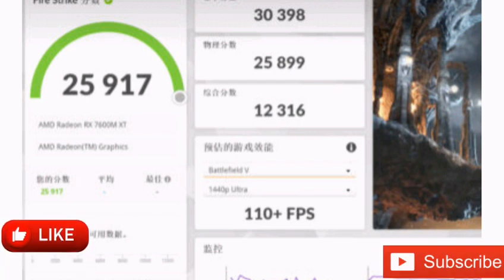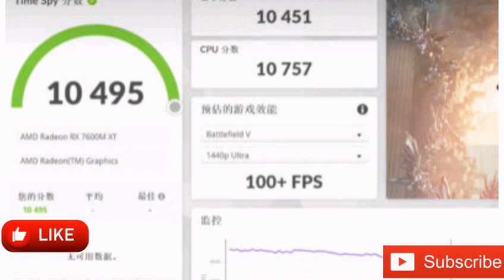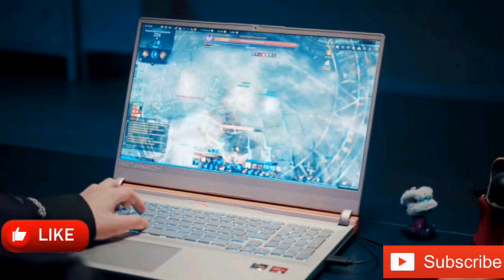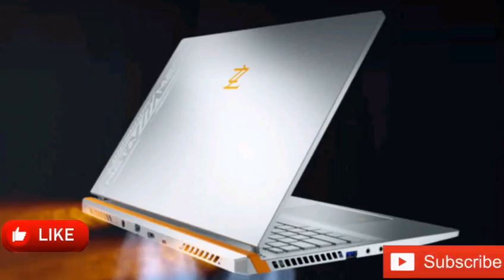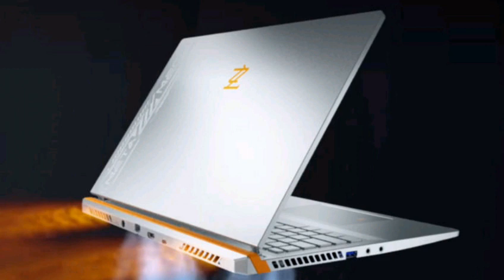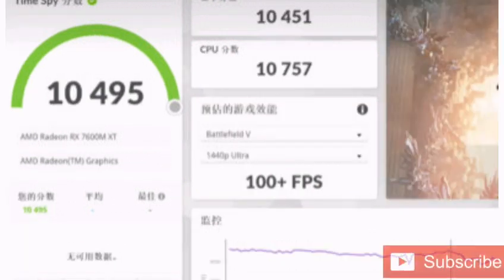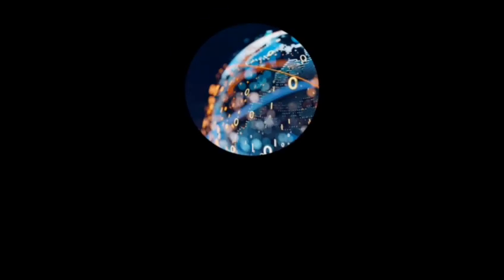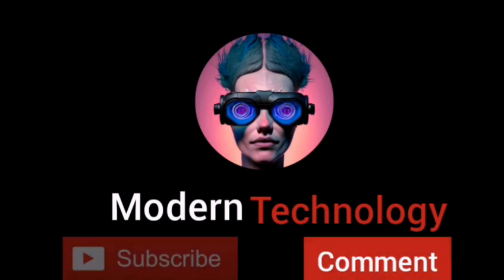AMD Radeon RX 7600M XT GPU matches GeForce RTX 4060 in 3DMark TimeSpy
It may be weeks since AMD announced the Radeon RX 7600/7700 series for laptops, but even three months later, the information on the RDNA3 mobile architecture is very limited.